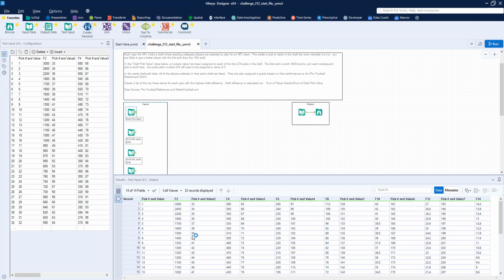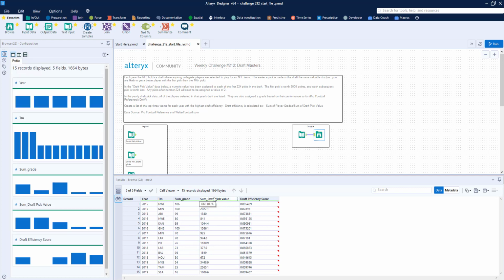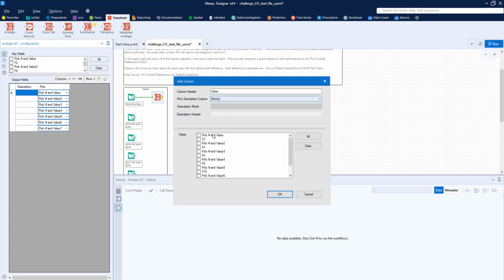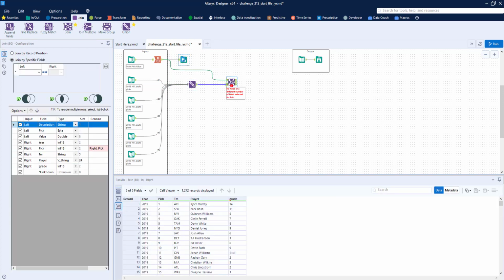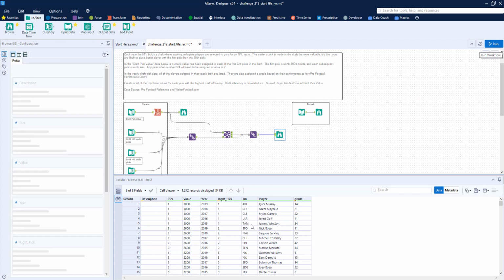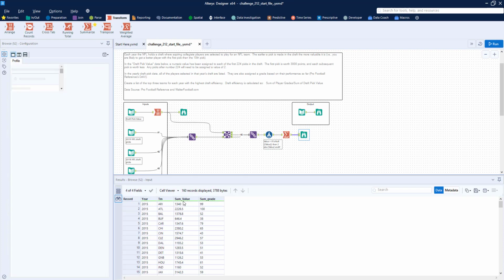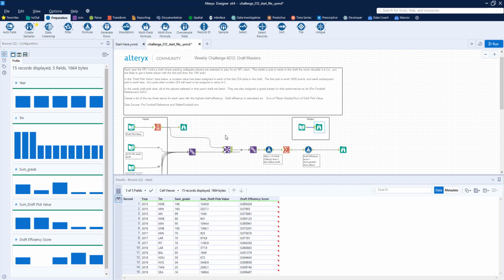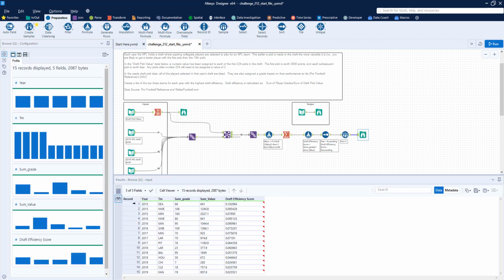DRAFT MASTERS | I CAN ALTERYX THAT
[212] I Can Alteryx That: Draft Masters

In this edition of I Can Alteryx That, we walk you through a solution to Alteryx weekly challenge #212. In this solution, we use the rarely seen Arrange tool and perform some other standard data prep functions.